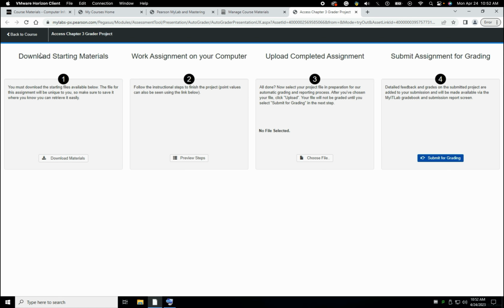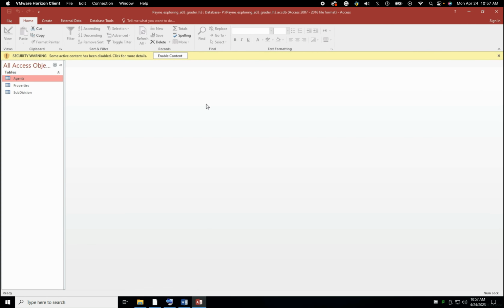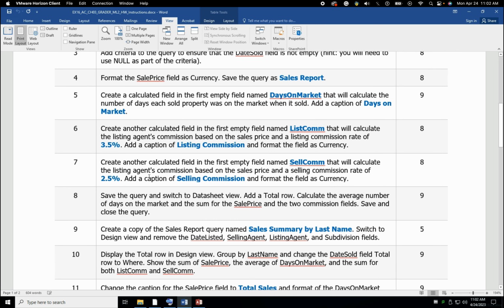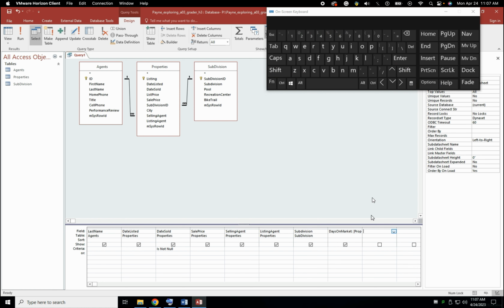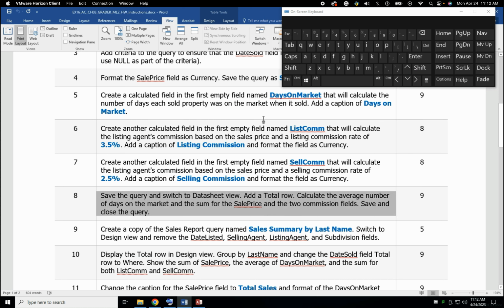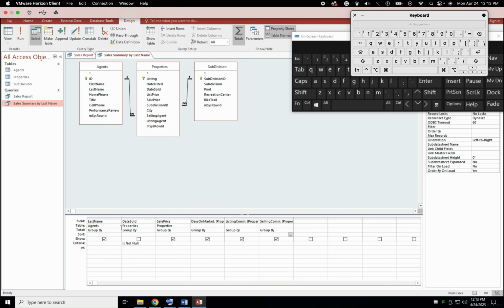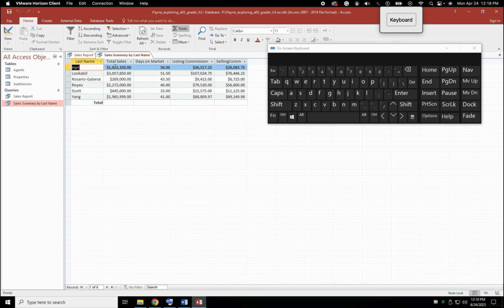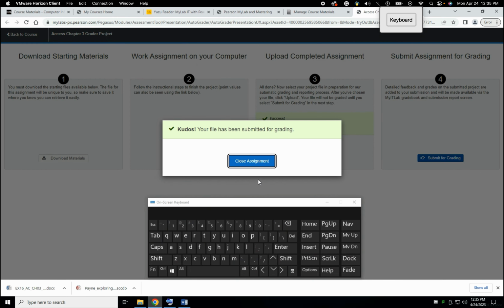Walkthrough: Access Chapter 3 Grader Project on MyLab IT